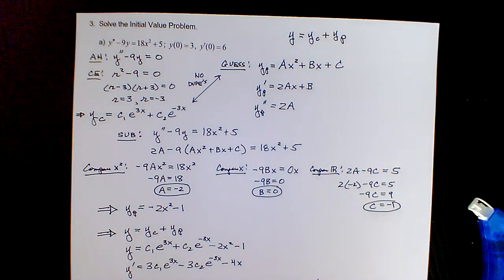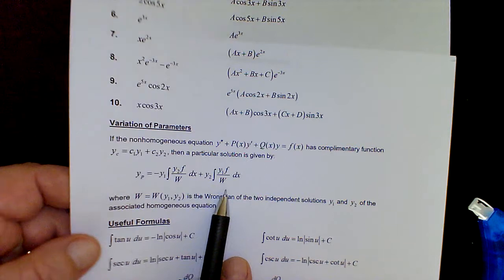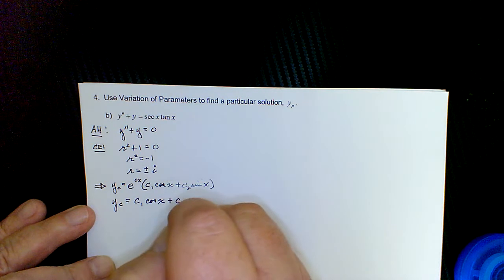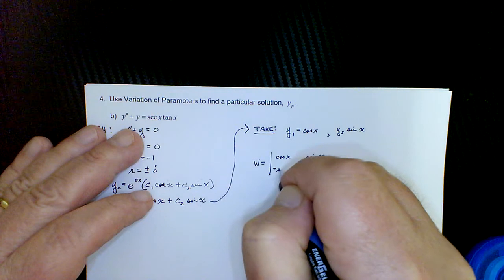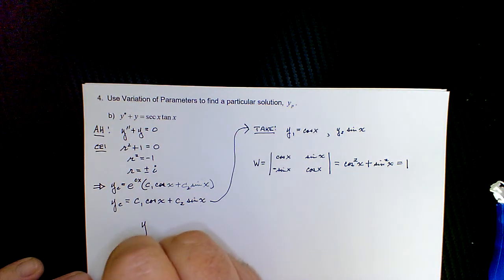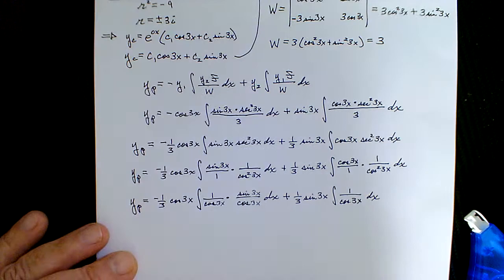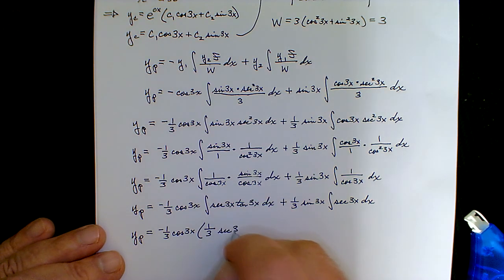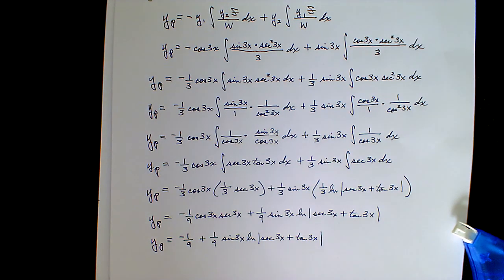223 Exam III Review Part III Video Lecture